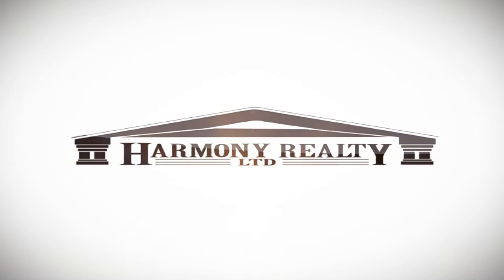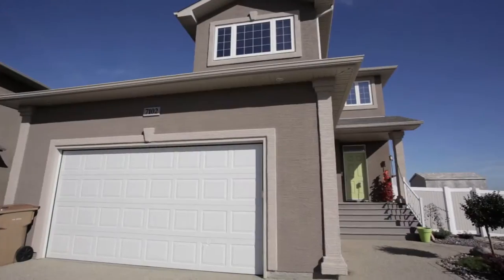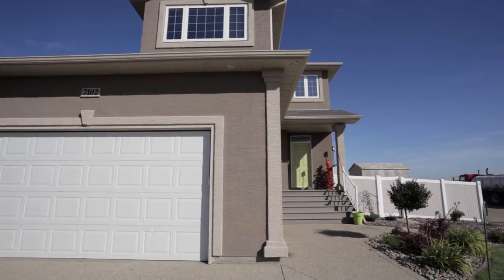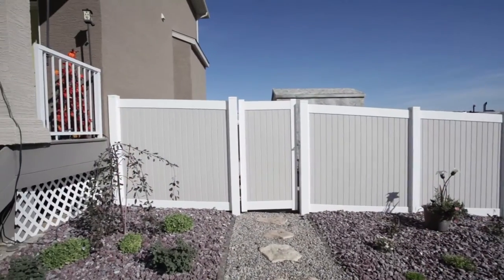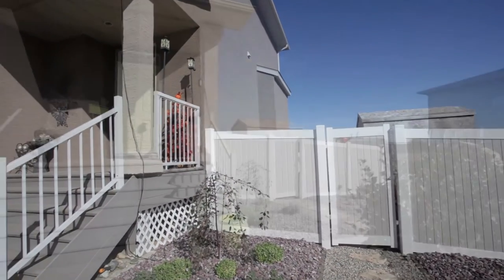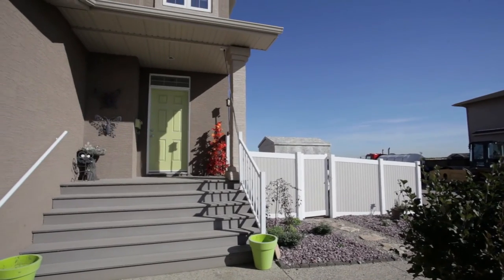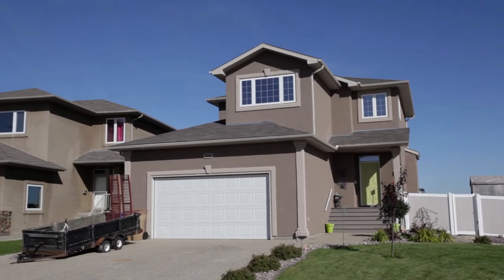7102 Maple Vista Dr, Regina, Saskatchewan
This Varsity built two-storey home located on a huge corner lot in Maple Ridge is priced to sell! The bright, open concept kitchen & dining area features laminate flooring and has been freshly painted. In the kitchen, you’ll find plenty of counter space, lots of cabinets, and a walk through pantry. The dining room provides access to the composite deck built on piles and huge backyard with PVC fence with double swing doors. The living room features hardwood floors & a natural gas fireplace with built in shelving.The half bath and access to the double attached garage complete this level.   Upstairs are two nice sized bedrooms, bonus room, and the spacious master bedroom & ensuite complete with corner tub and generous walk in closet. The basement is also fully developed with another bedroom, bathroom, and large rec room, and just needs bathroom vanity and baseboards. The front yard landscaping has recently been completed adding to the already appealing exterior of this home and the garage is wired for 220 with a gas line for future furnace.  This spacious family home has plenty to offer and is waiting for new owners. Call to see today!